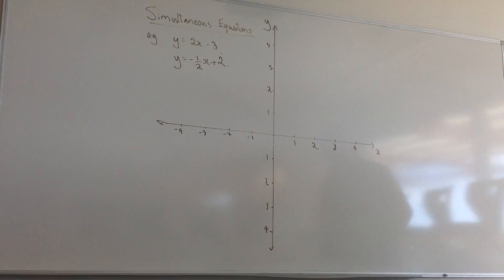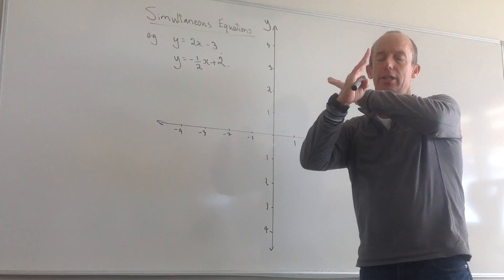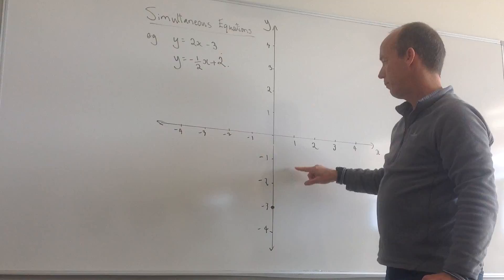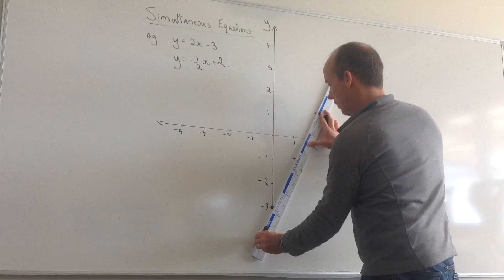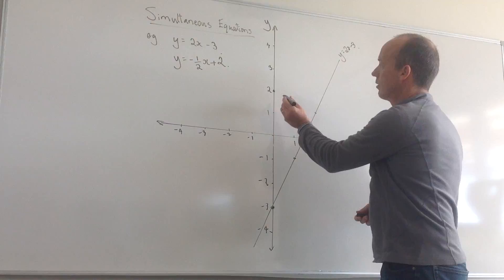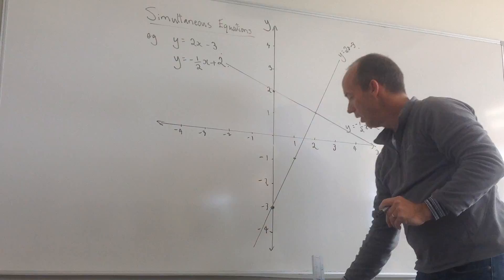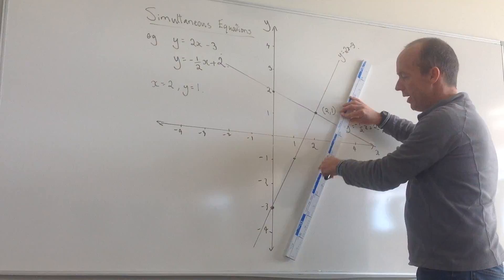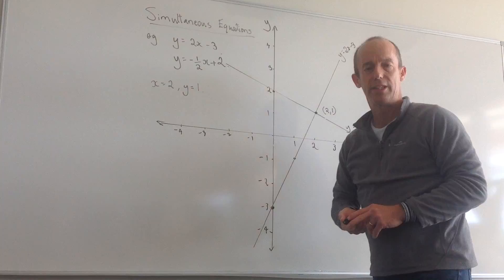Simultaneuous Equations - Graphical